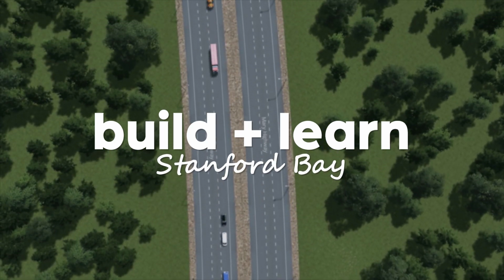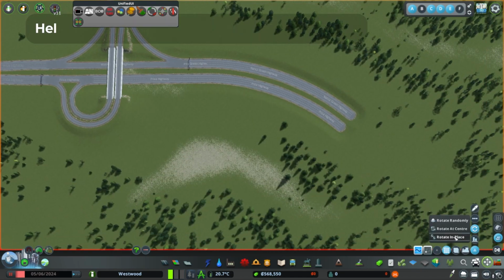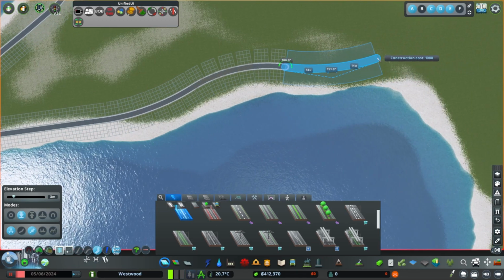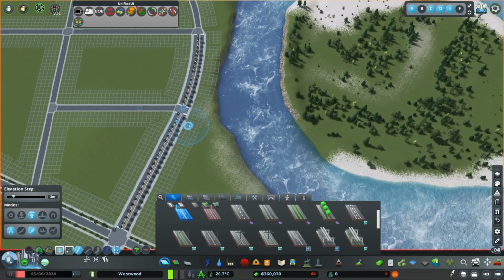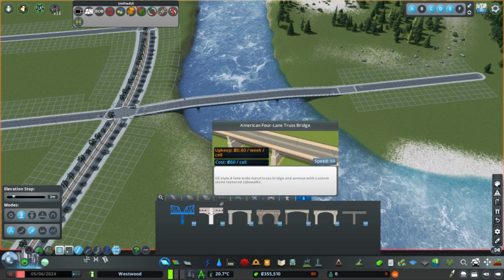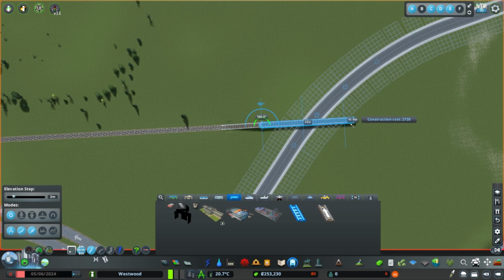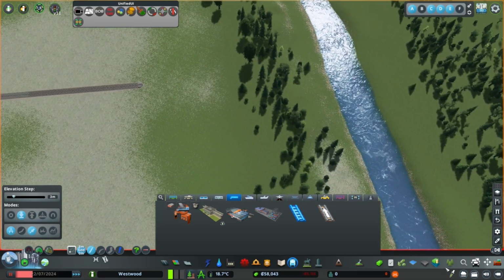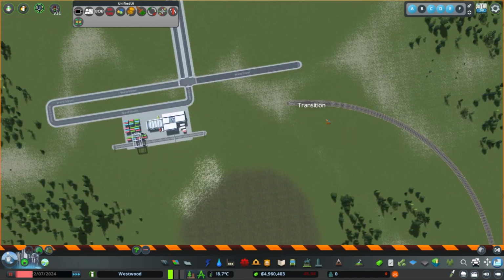Starting ROADS + RAILS for our City | Build + Learn in Cities: Skylines | Stanford Bay - Episode 2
In this episode of the Build & Learn series, we're setting up roads and rails in our new city of Stanford Bay, all within Cities: Skylines! We work towards getting infrastructure set up to deal with traffic and trains entering our city for future development.  As always, I've included helpful hints along the way to at least give you some inspiration for your next city build.  Enjoy!

MODS: COMING SOON!

Chapters

00:00 - Intro
00:40 - Connecting Downtown
05:14 - Downtown Roads/Grid
10:57 - Midtown
12:41 - Passenger Train Route
16:10 - Cargo Train Route
20:26 - Outro

Community and Content